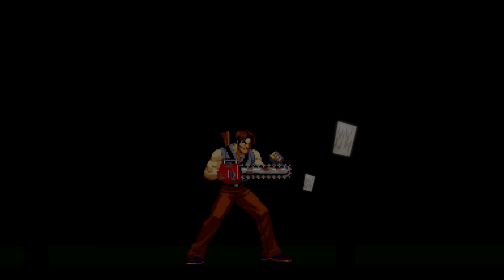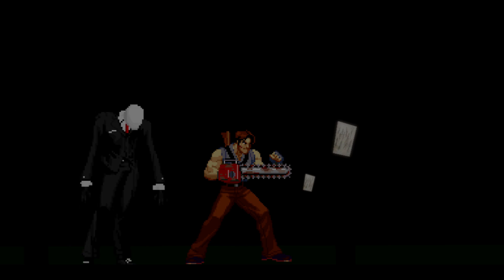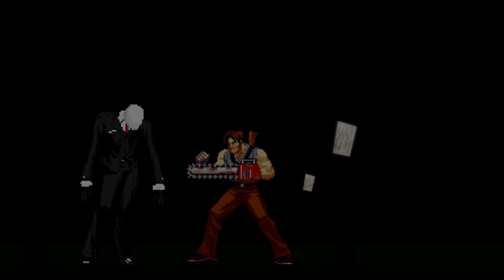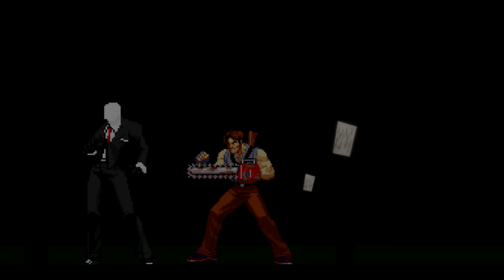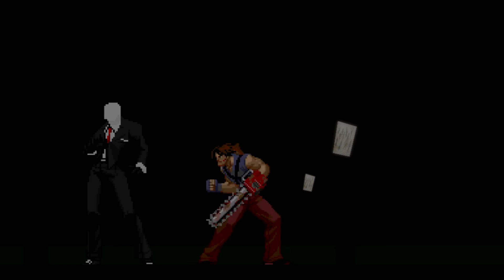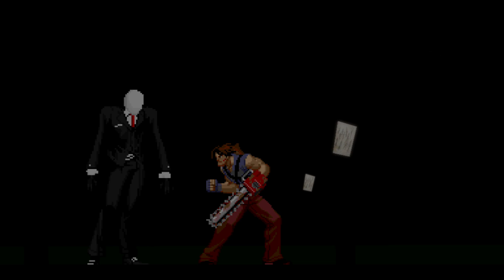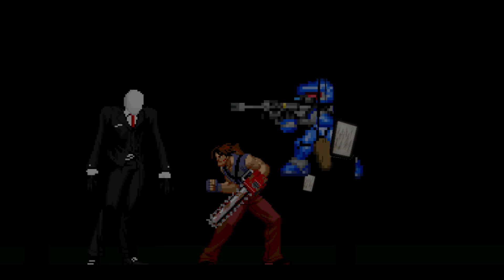NOT-Death Battle Extra Halloween Special: Not-Wiz and Not-Boomstick VS Slenderman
Sleep tight my children, enjoy the darkness...

Oh yeah timezones so this prolly won't come out on Halloween